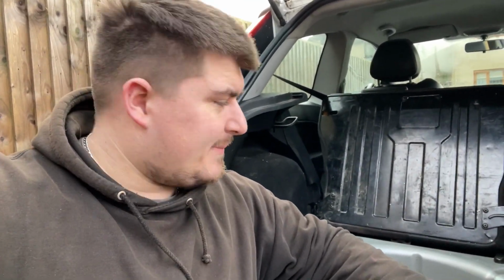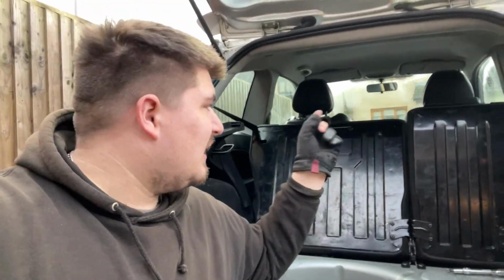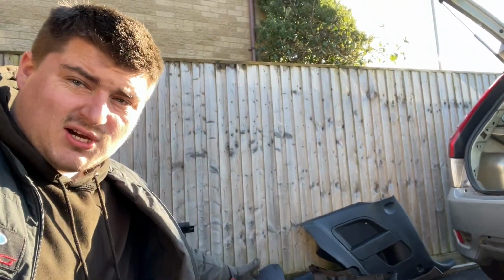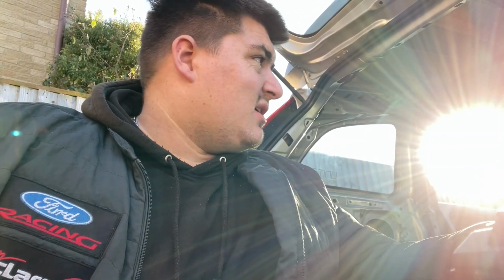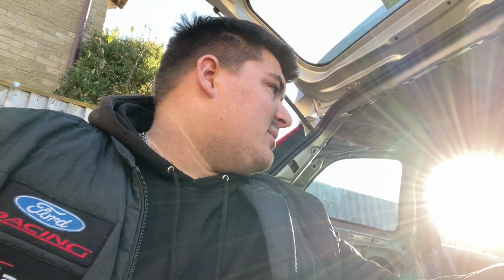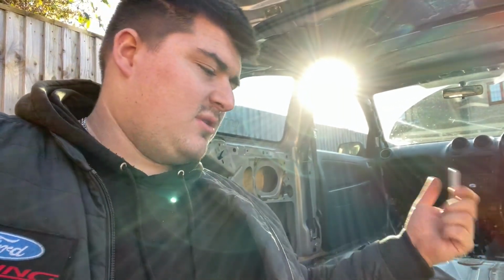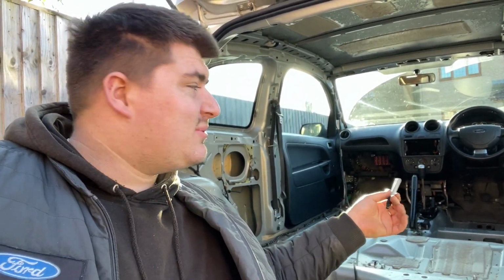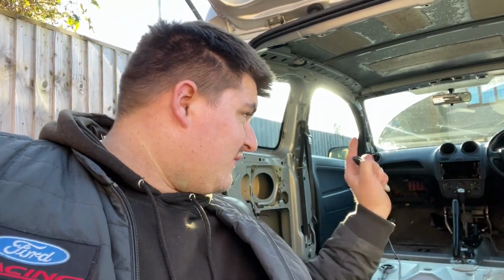Ford Fiesta Mk6 Weight Reduction (Serious Mould Problem)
In today's video, i begin stripping the weight from my Mk6 fiesta track car and discover the cause of the mould is a lot of water stuck in the headliner
Also stripping almost 100Kg from a fiesta

Ryobi Impact Wrench

McLaren_Media and all associated names assume no liability for property damage or injury incurred due to any information in this video. Use this information at your own personal risk.
No information shown in any video will result in any expressed or implied warranty or guarantee of individual results.